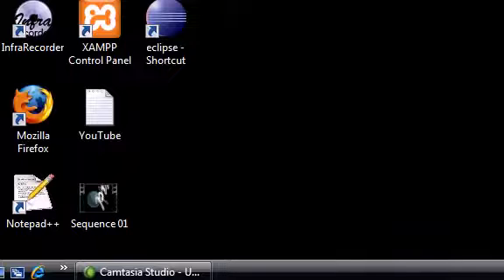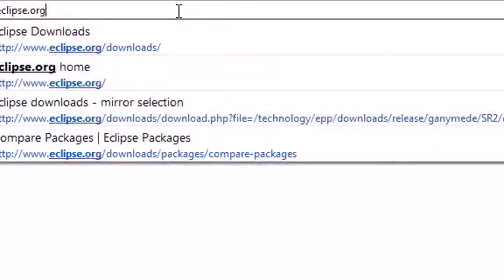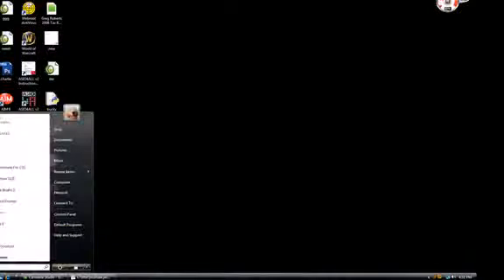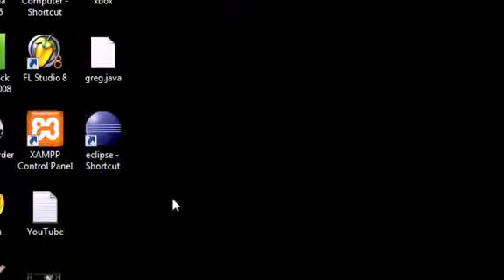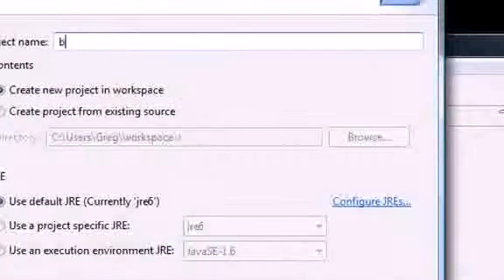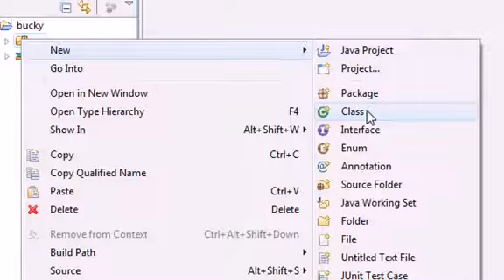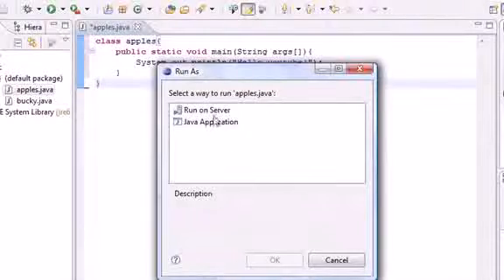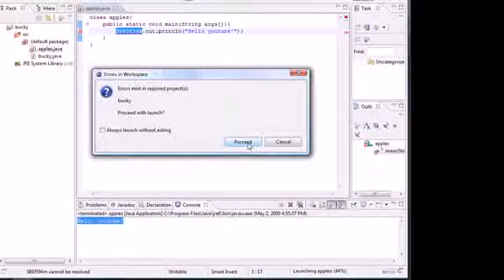Java Programming Tutorial 3 Downloading Eclipse